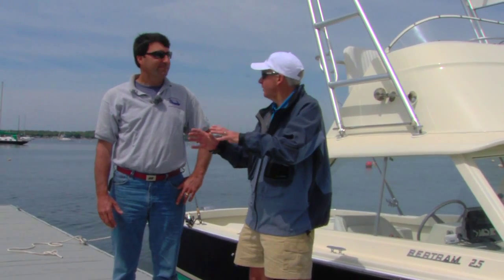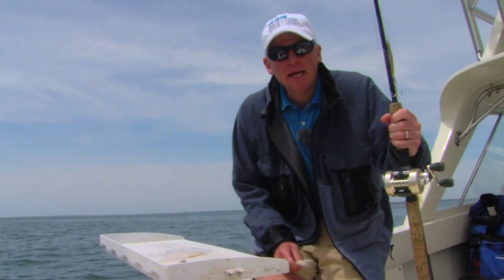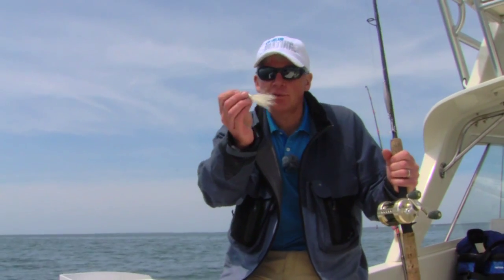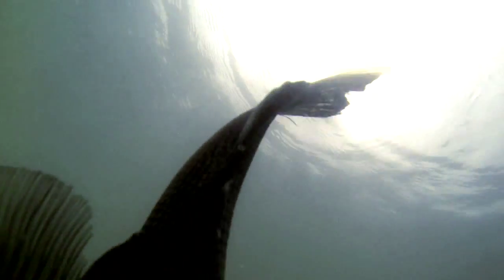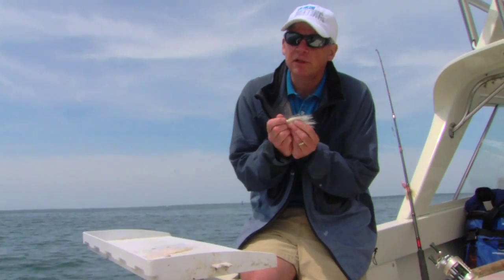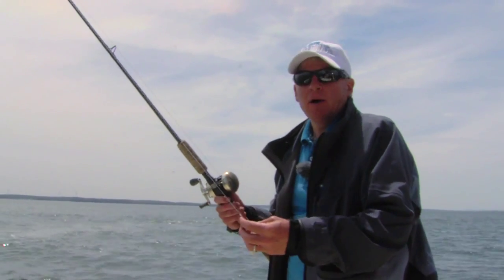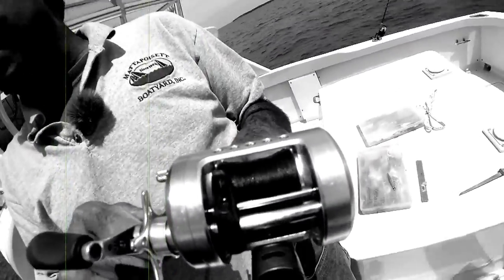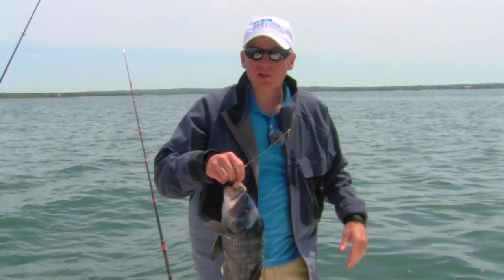Mattapoisett - Fishing for Black Sea Bass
Each episode of New England Boating delivers advice from local experts on a variety of topics, including good places to fish, kayak, water ski, fuel up, grab a mooring or slip, or simply drop anchor and hit the beach. Viewers will also get historical background on each locale, as well as the scoop on restaurants, shops and attractions. Learn some fishing tips and see which host lands a black sea bass in Mattapoisett.